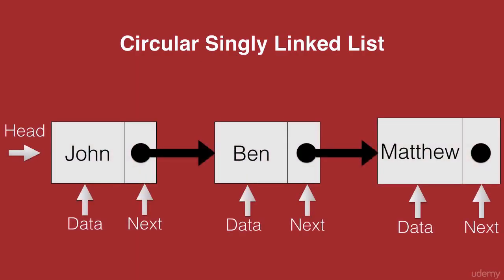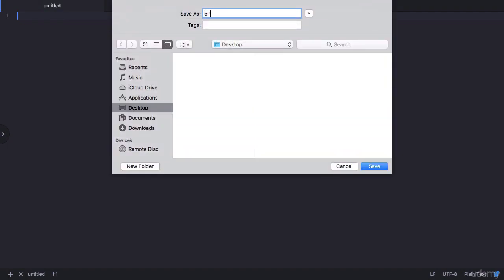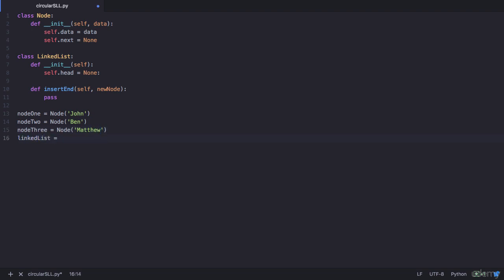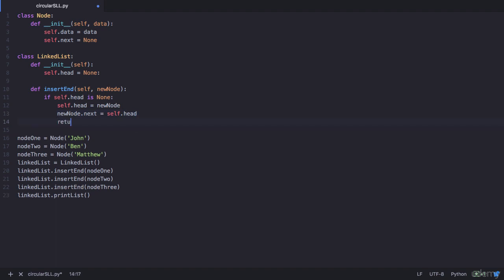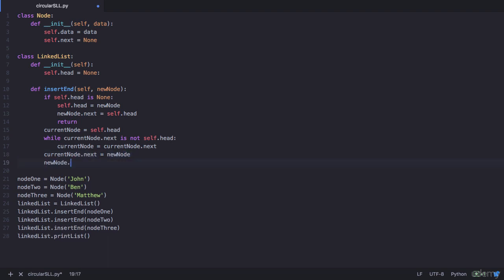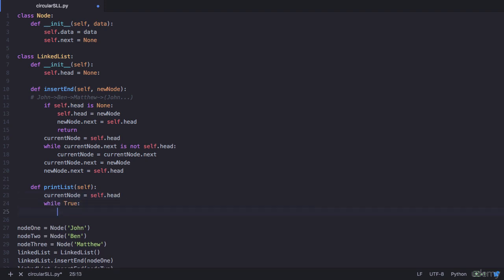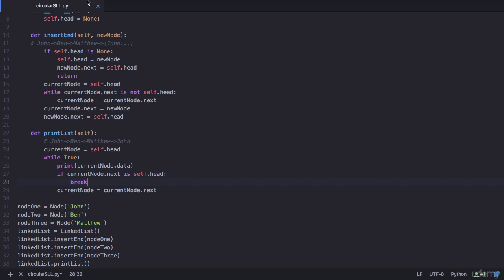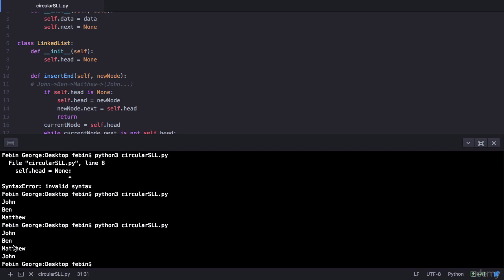Implement a Circular Singly Linked List